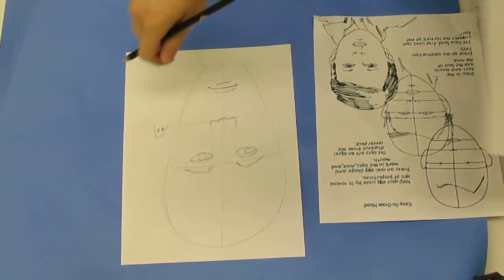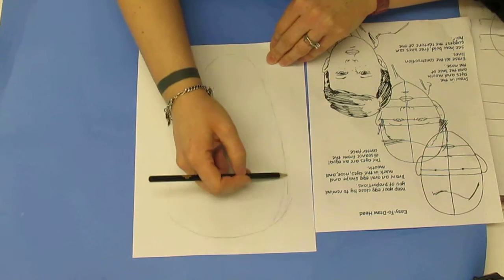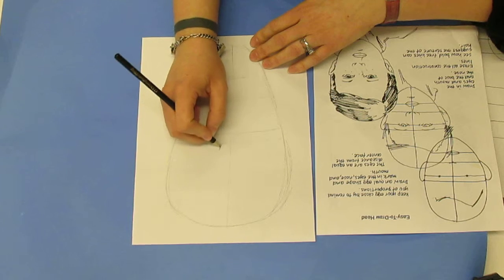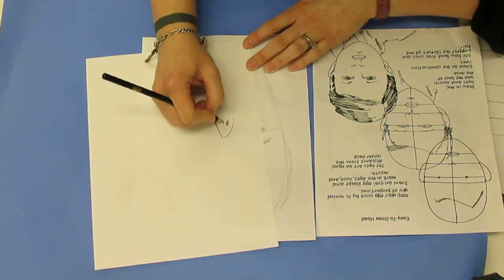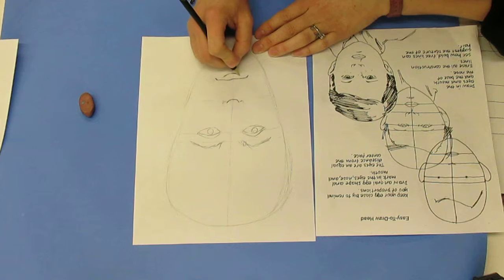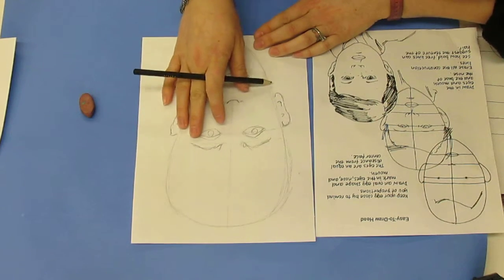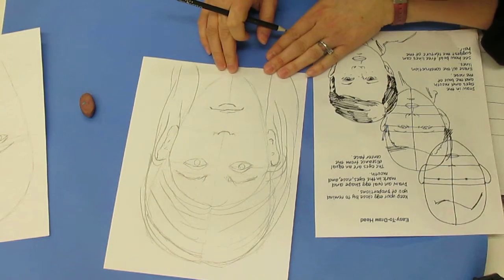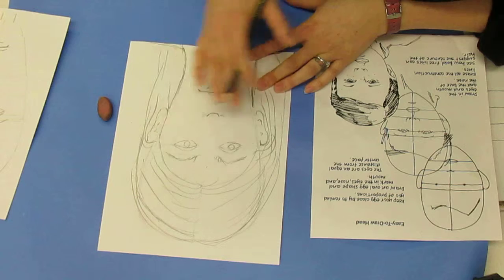Third Grade Art-Introduction to Portrait Drawing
Third Grade Art-Introduction to Portrait Drawing DEMO video